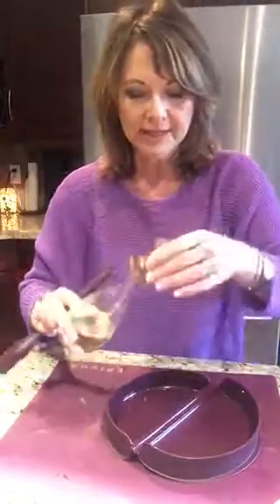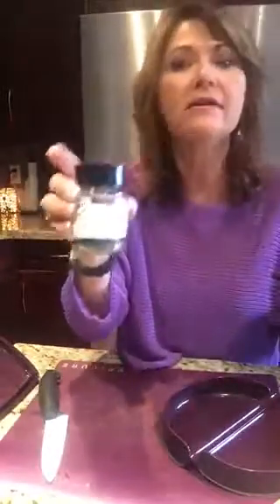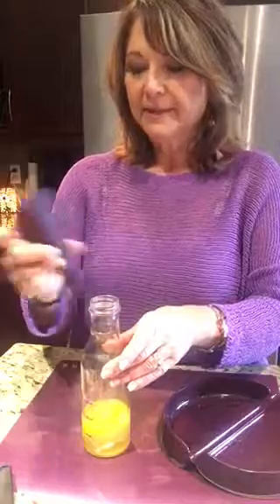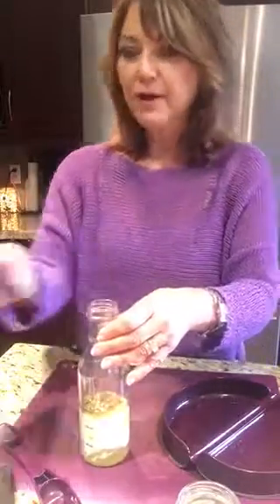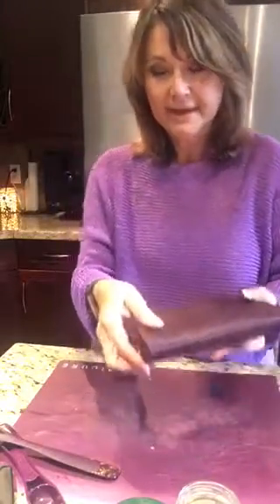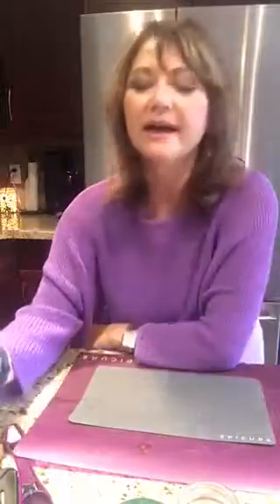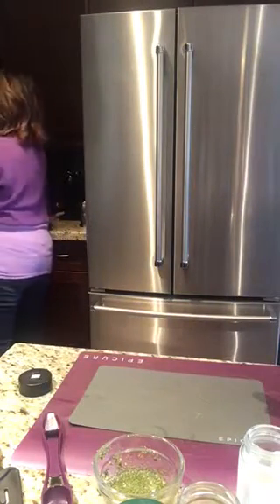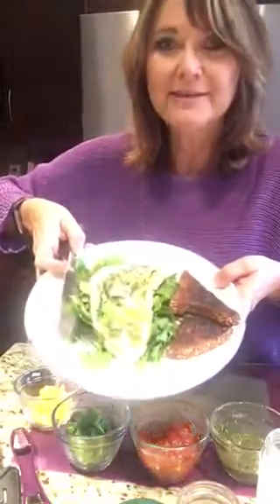Good Omelets made in minutes with Epicure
Do you find yourself running out the door not having the best breakfast in the world? Maybe it's because you're short of time? Check out this video and see how you can make an omelet that's perfect every time, in literally, minutes.